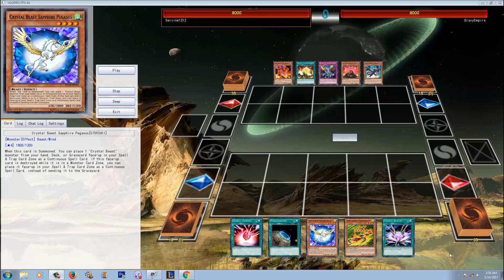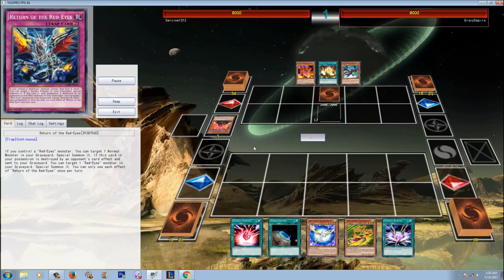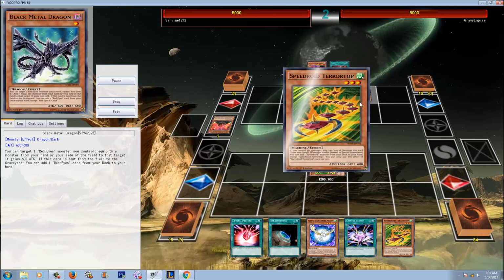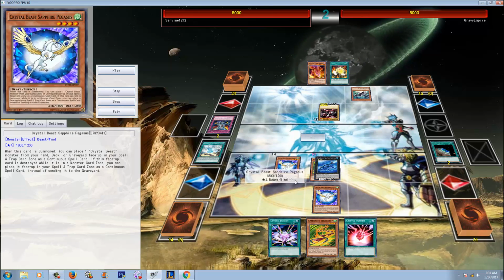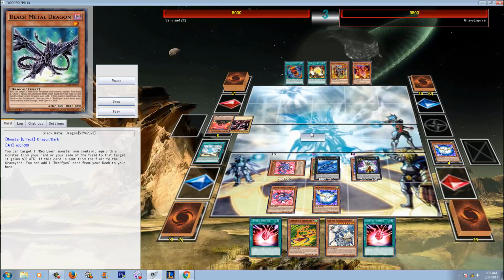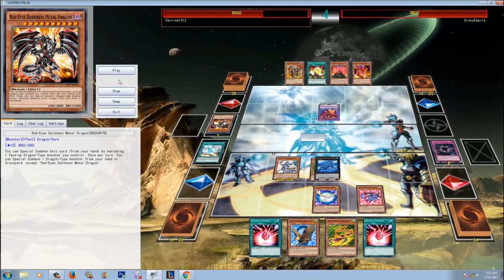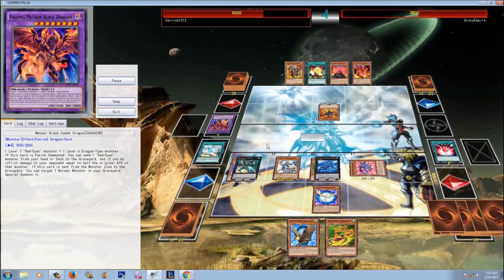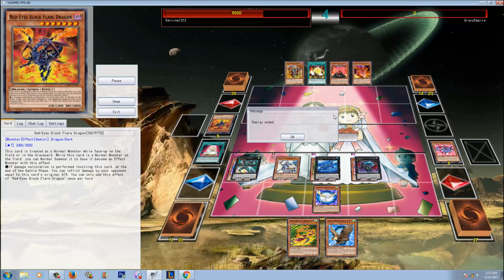I bet you've never seen Crystal Beast Quite like this. This new version is pretty Crazy